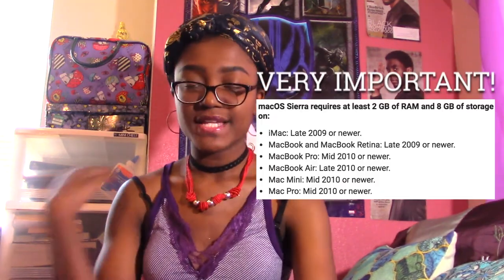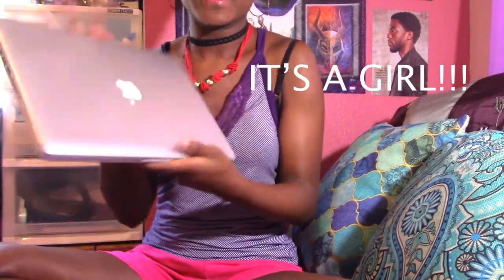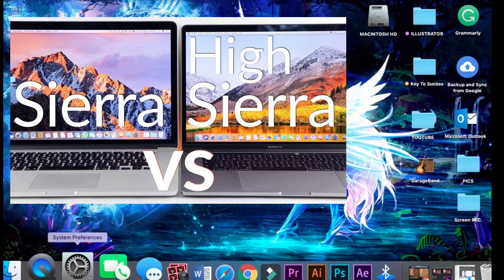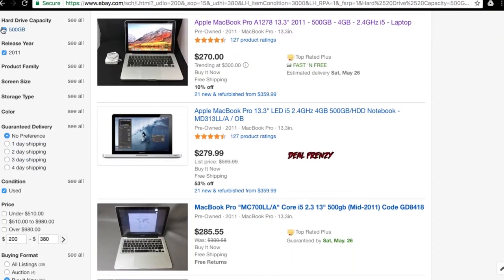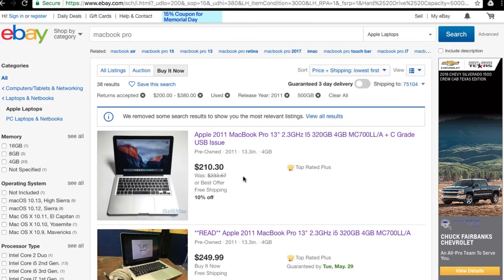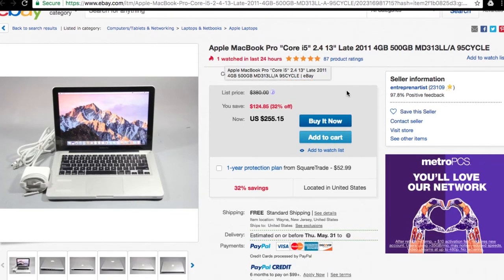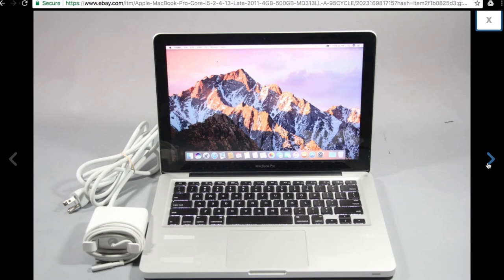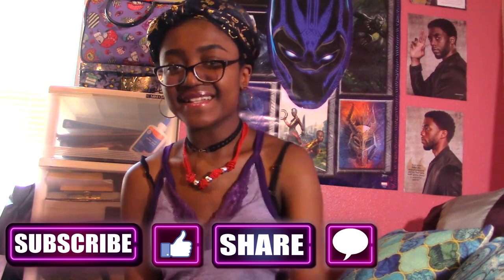$200 MacBook Pro (WITH Adobe Softwares) from Ebay | Unboxing + How To Buy